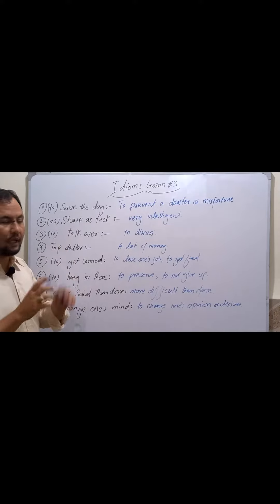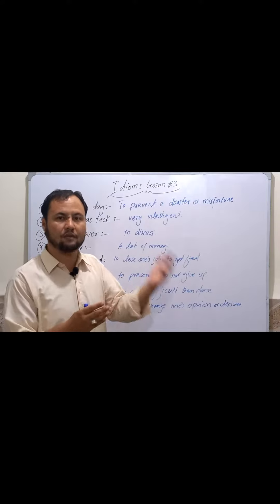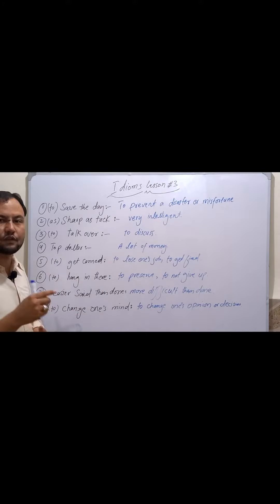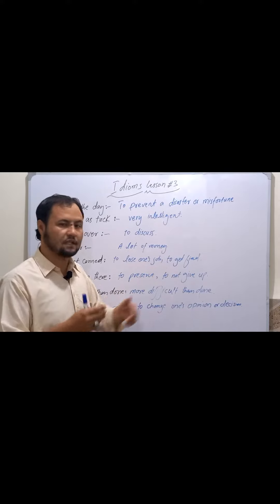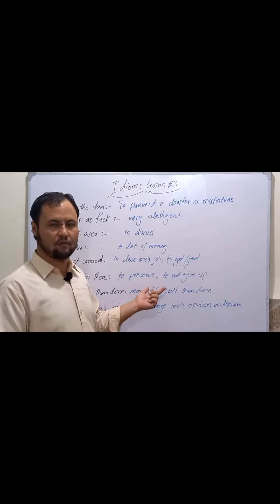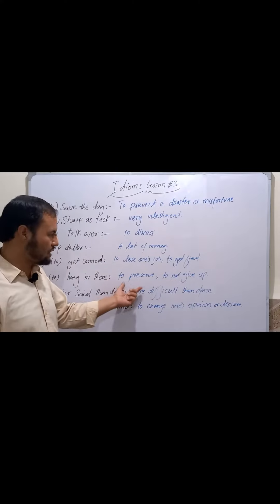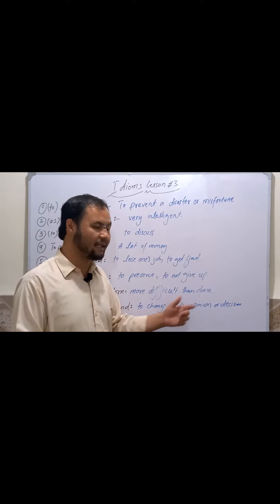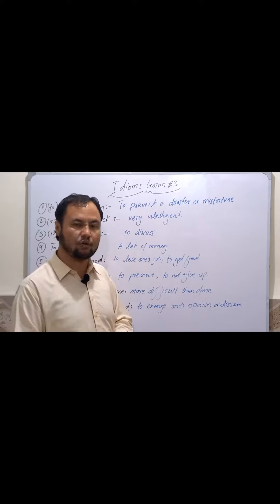idioms Lesson No: 3 | Be fluent in English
Idioms lesson no: 3 if you want to be fluent in English language then learn idioms which will help you more.